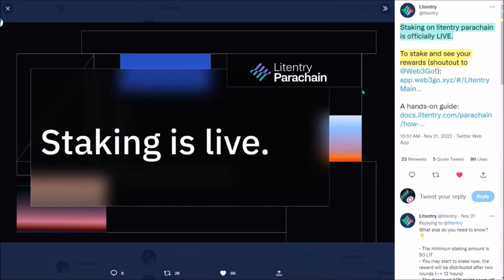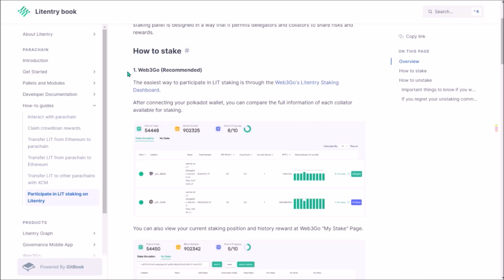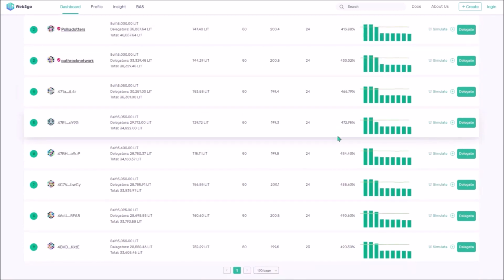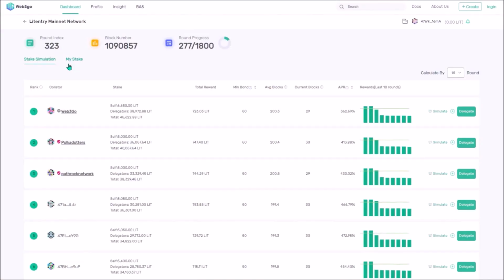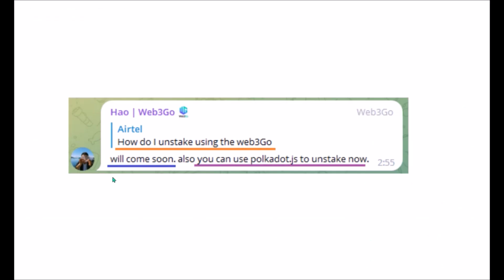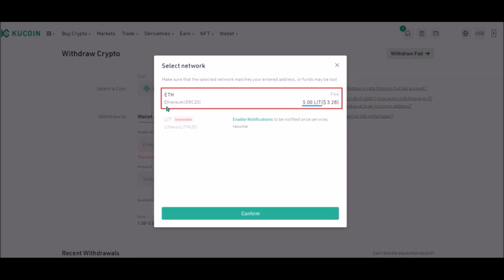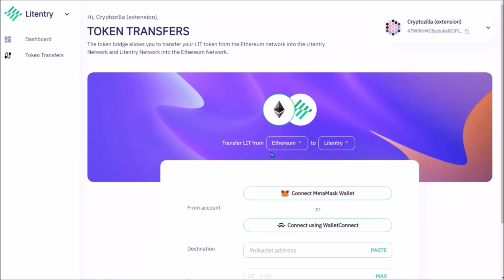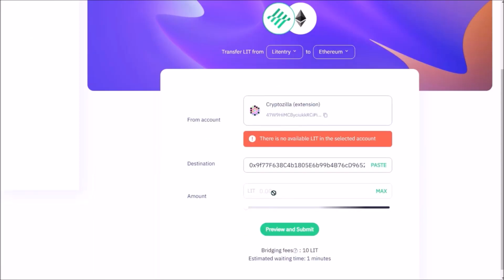Litentry LIT Staking Tutorial ! Stake LIT for 80-100 % APR Rewards !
In this Polkadot video, I show how to stake LIT tokens - the native token of Litentry Network. The ERC20 Ethereum version of LIT can not be staked at the moment, thus I show, how to transfer LIT from Ethereum to Litentry Parachain. I further explain how to decrease and revoke LIT delegation.

- TIMESTAMPS -
00:00 - Intro
00:09 - Unlock vested LIT
00:54 - Stake LIT via Web3Go App
02:04 - Check your Staking Rewards
02:43 - Unbond/Decrease LIT Delegation
03:20 - How to Withdraw ERC20 LIT from Exchanges to Stake
04:07 - How to Transfer ERC20 LIT from Ethereum to Lintentry Parachain